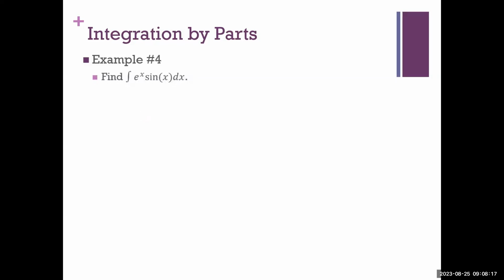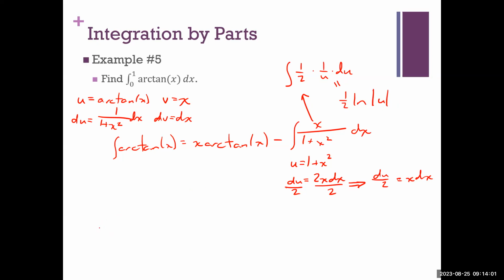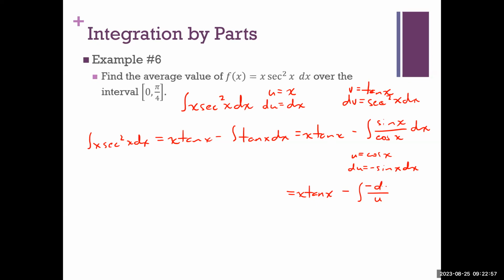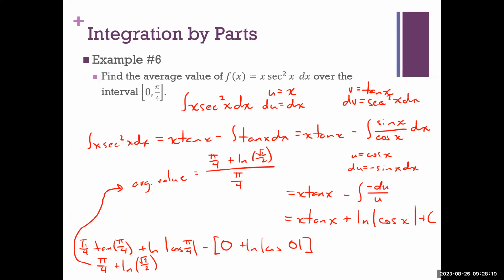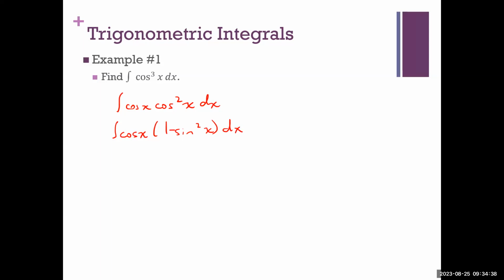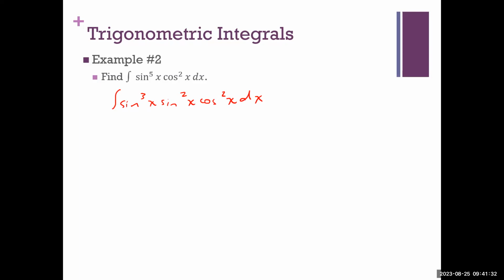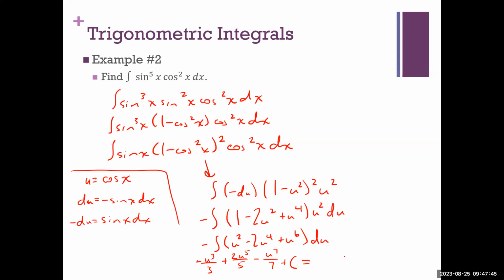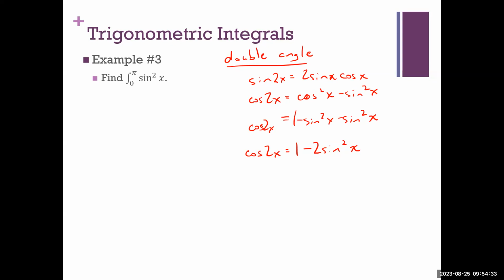Fall 2023 - MAT 266 - August 25, 2023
0:00:00 - Section 6.1 - Integration by Parts
0:23:50 - Section 6.2 - Trigonometric Integration